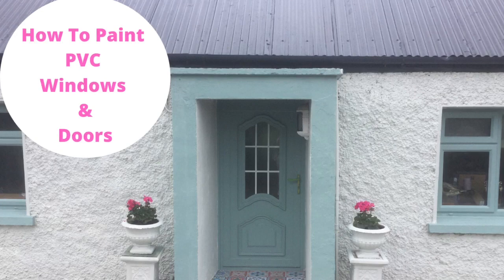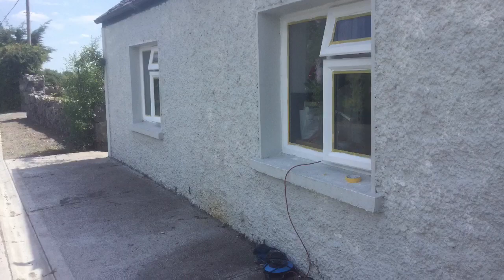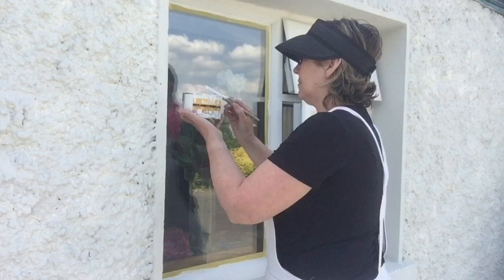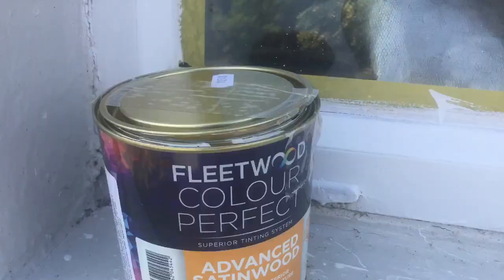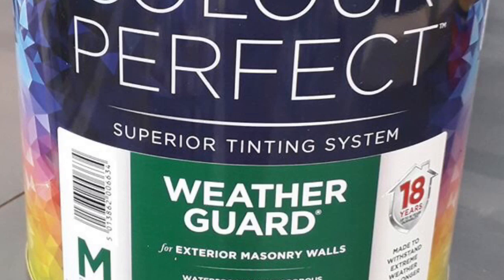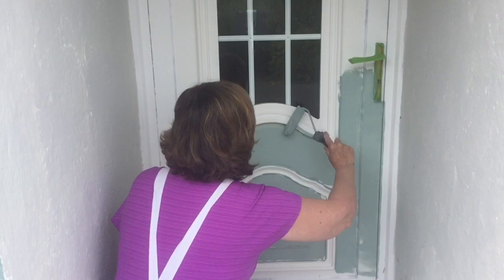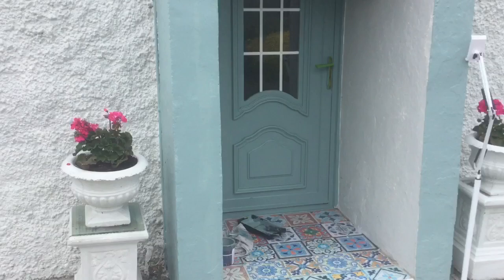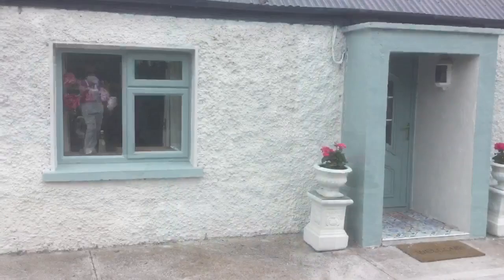How To Paint PVC Windows And Doors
This time i am tackling the PVC windows and doors of an old irish cottage. The galvanised roof that you see in the photo was put over very old thatch. And yes the thatch is still there hiding away but rotten at this stage. That will be replaced with a new roof over time but for now i painted all i could externally to give the cottage a pretty look.

I have a blog post that goes along with this video and all the products are linked there. Here is the link to that. Aileen .